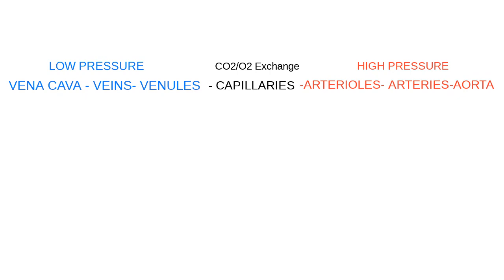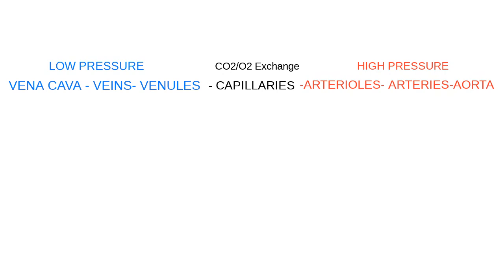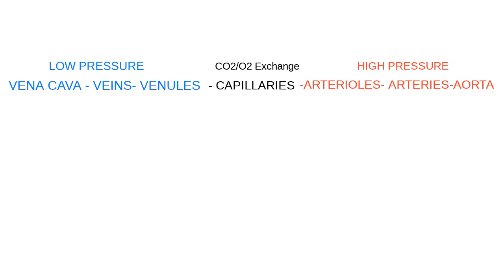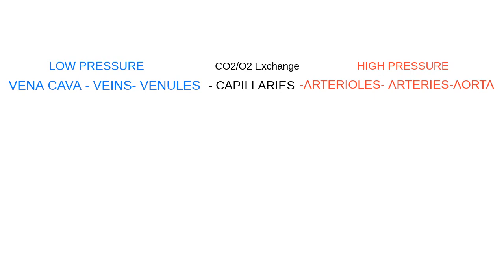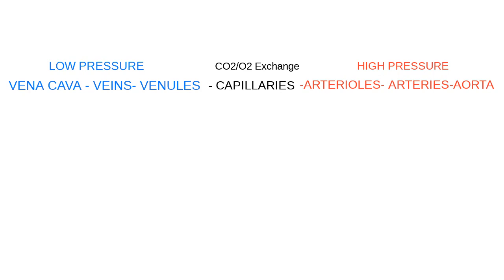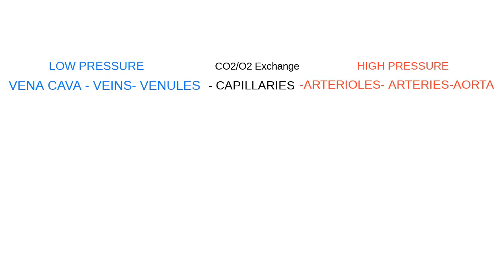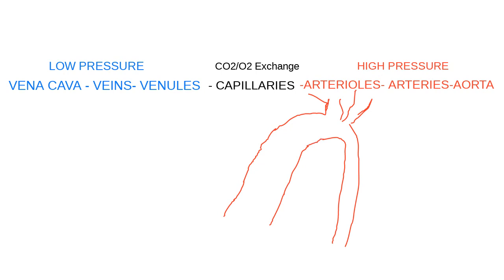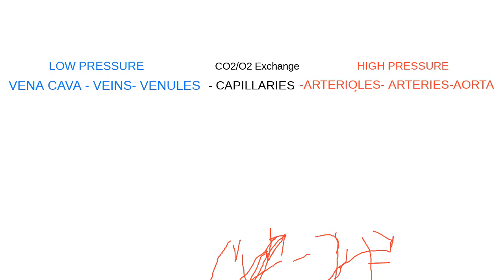EMT03 Human Body Part 5